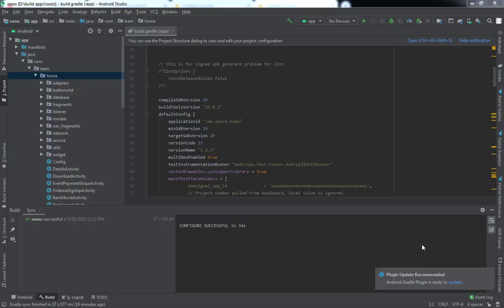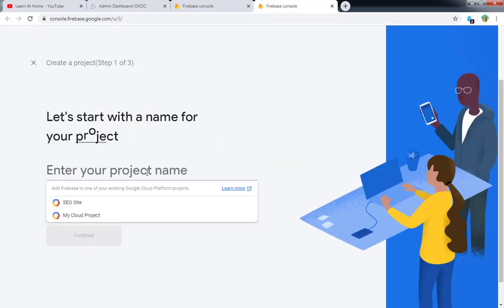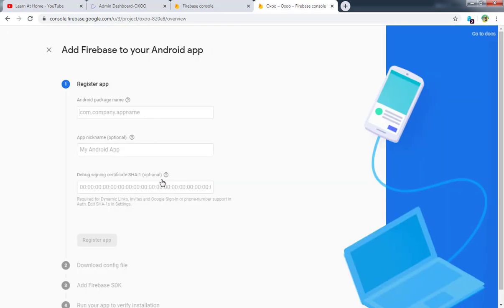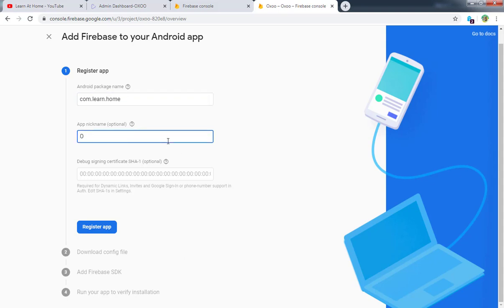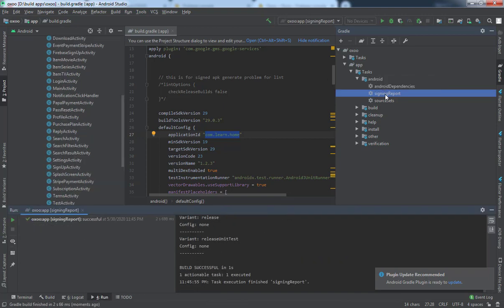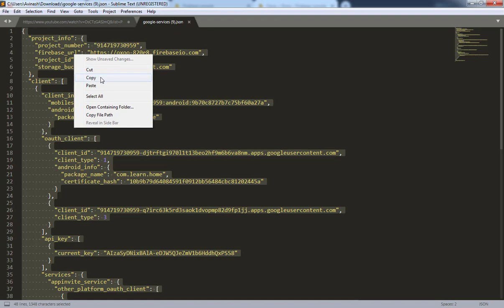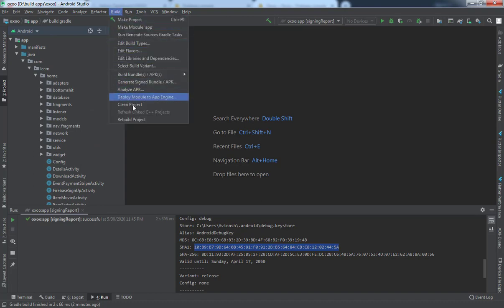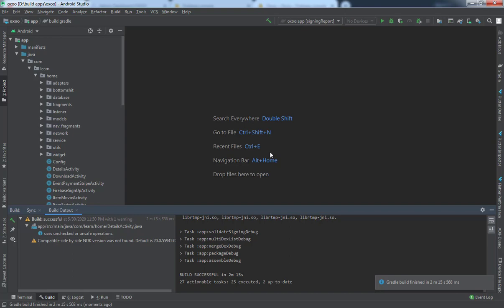03) How To Create Google Json File For Oxoo App